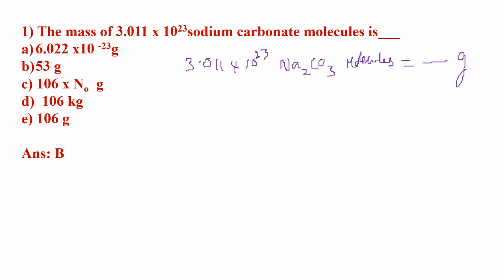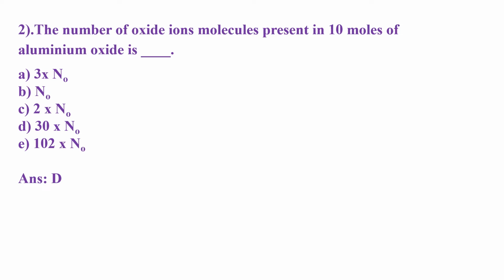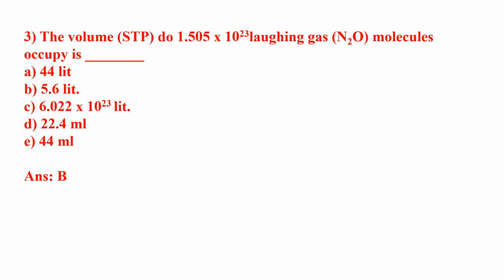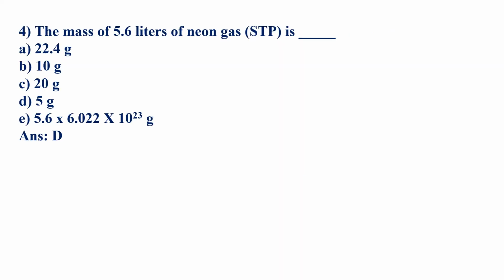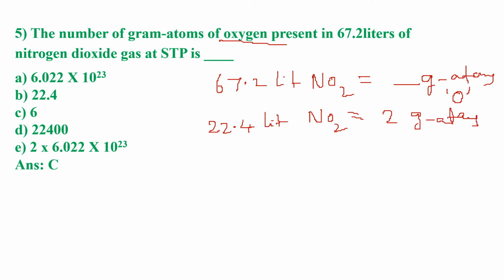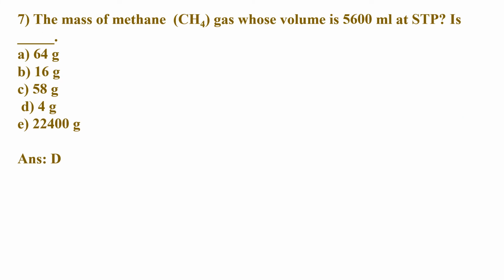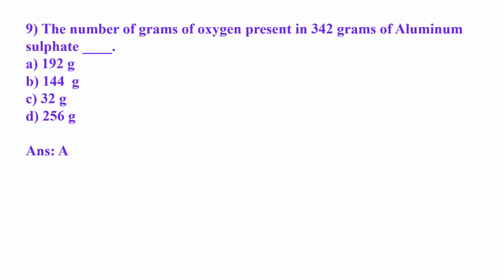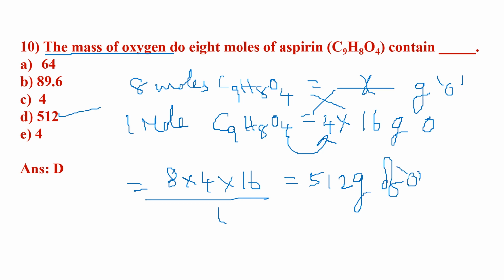Mole Concept IMP QS 001